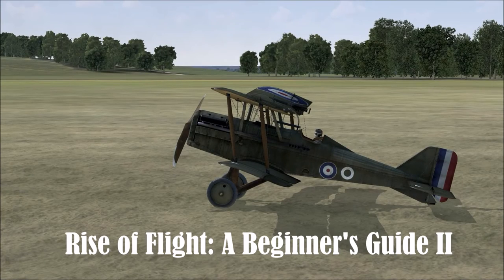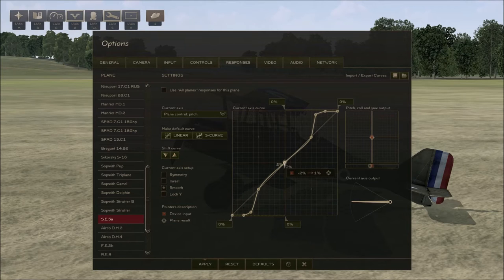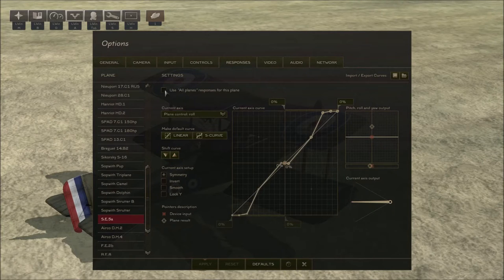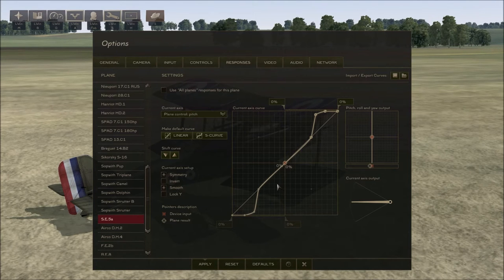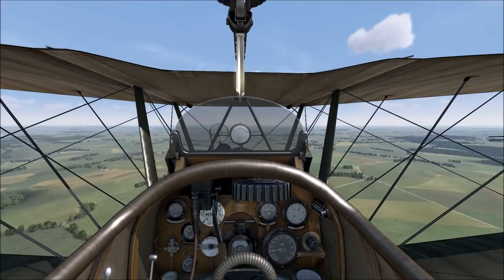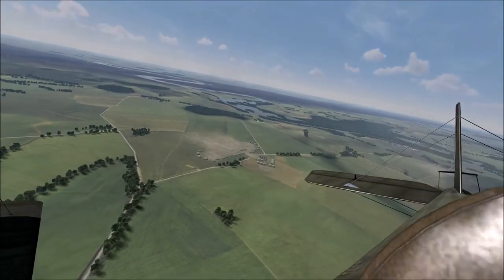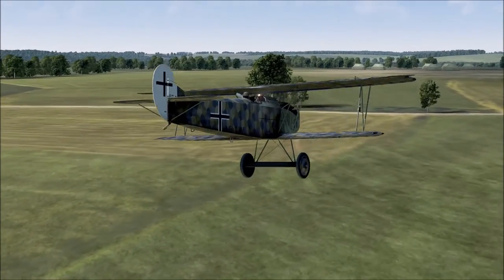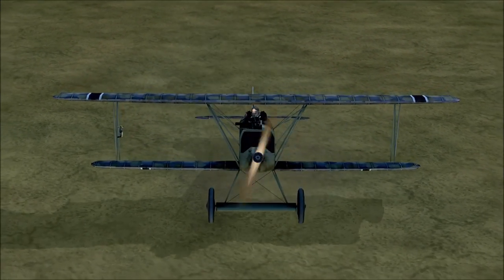Waggaz' Wings Episode #13 - Stopping the SE5a Nosing Up, Response Curves, & Altitude Throttle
Waggaz explains how to stop the SE5a from nosing up all the time using response curves and the stabilizer. He also looks at the altitude throttle on the DviiF & Dxii, when to use it, and when not to use it.

Thank you to Winged Warrior for tips on how to trim the SE5a. If only this was in the official documentation!